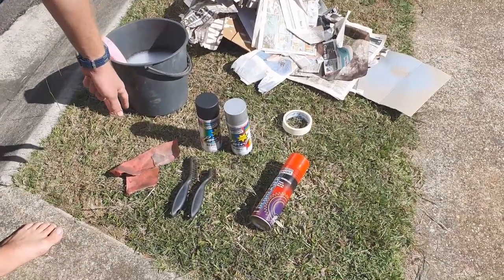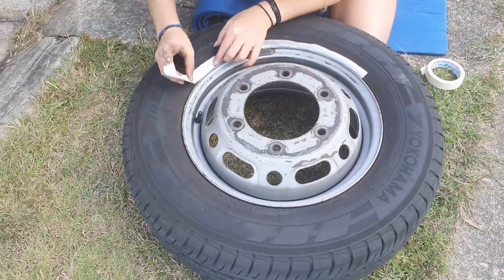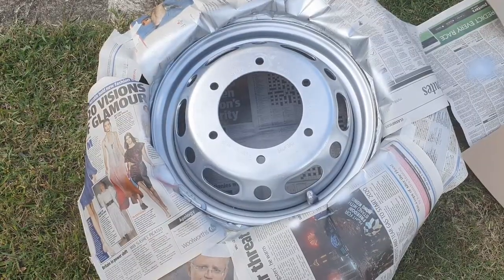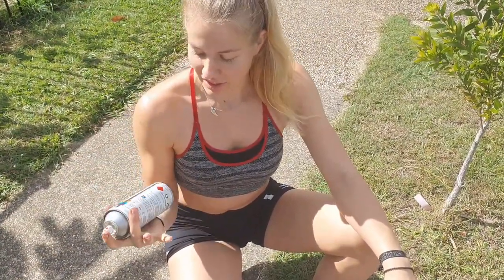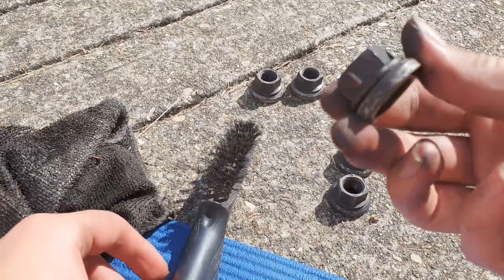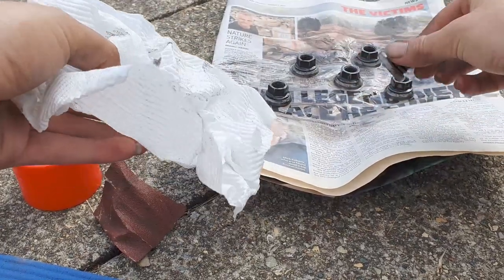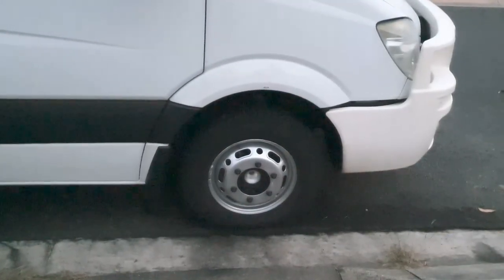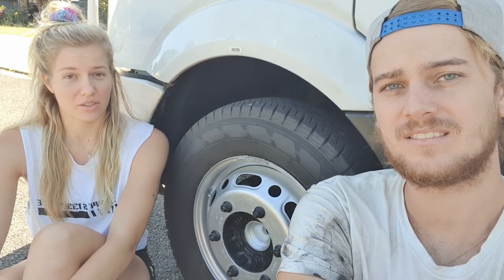Mercedes Sprinter (ex ambulance) spray paint rims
In this video we show you how to spray paint your rims. We also painted a part of the hub extension and the hub. This video takes you through every necessary step before actually spraying so you can do this in your own driveway or on the road. We hope you learn something, enjoy and can now make your rims look awesome as well
Our videos describe basic maintenance for vanlifers with Sprinters as well as videos of our vanlife adventures.